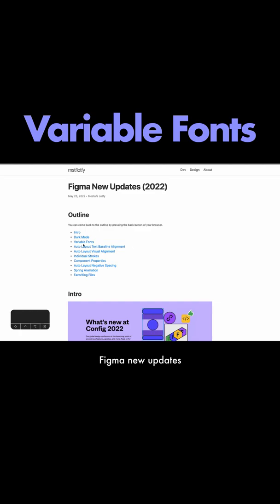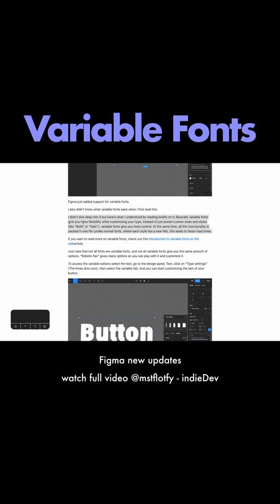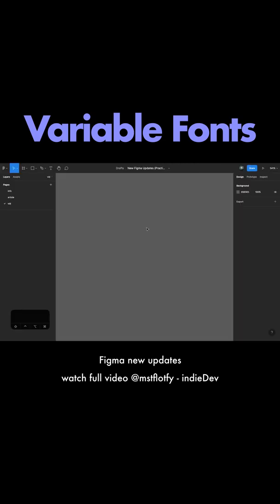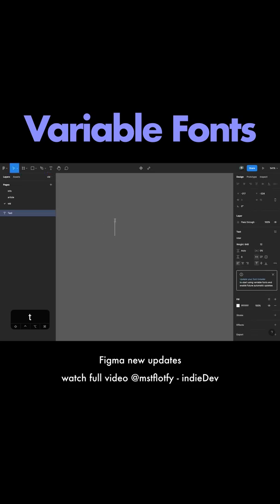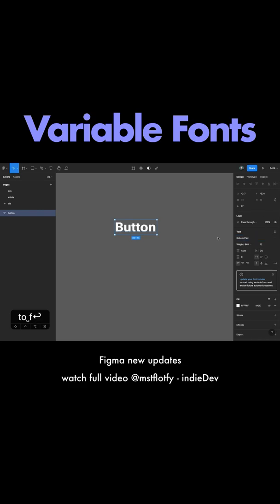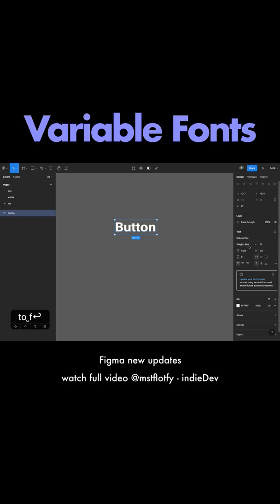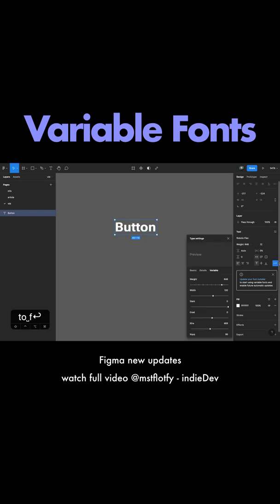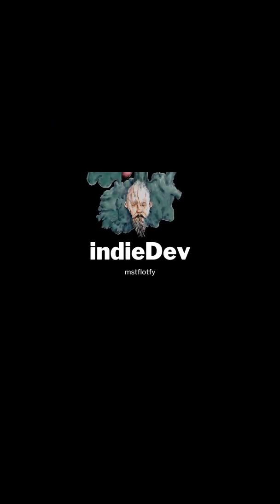Variable Fonts in Figma (config 2022 - Figma new updates)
How to use variable fonts in Figma.
Going briefly through the most interesting new Figma updates using practical examples.